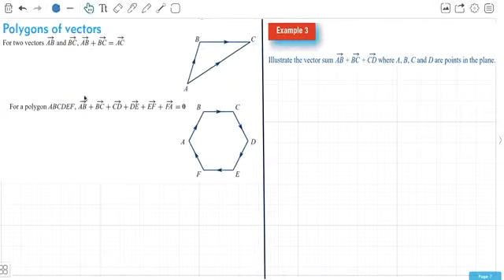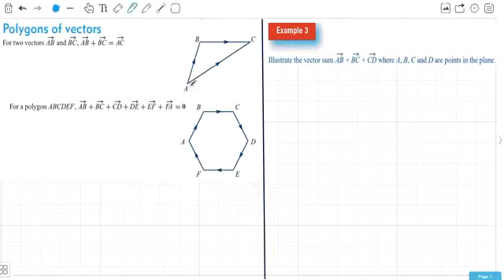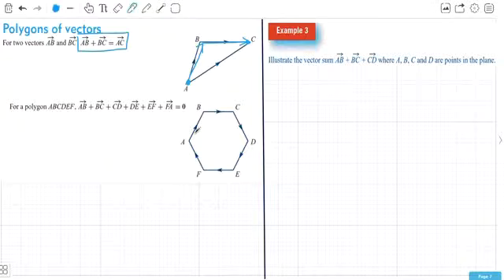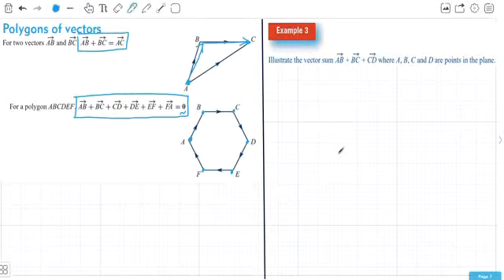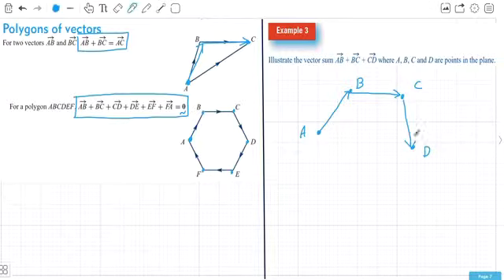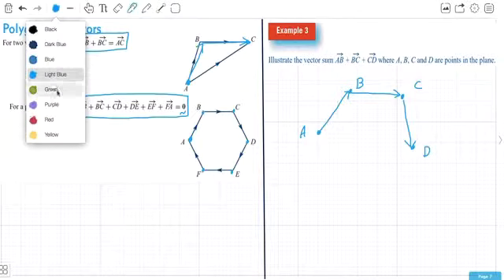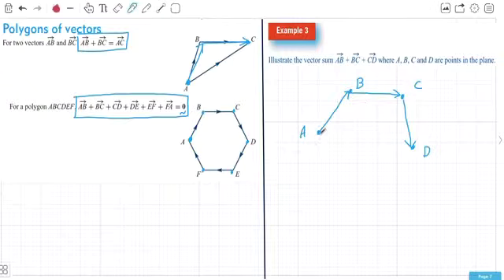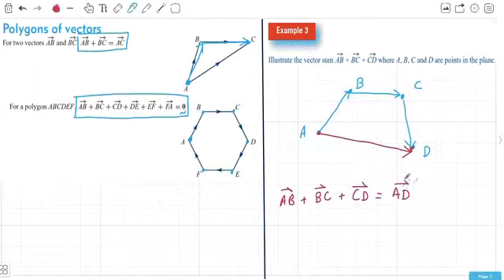2A 4 CH2 WE3